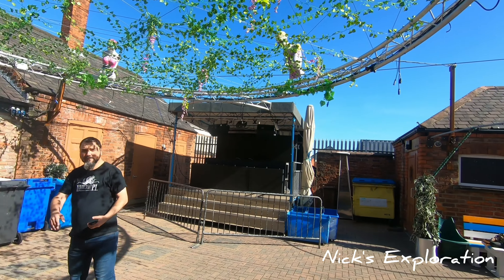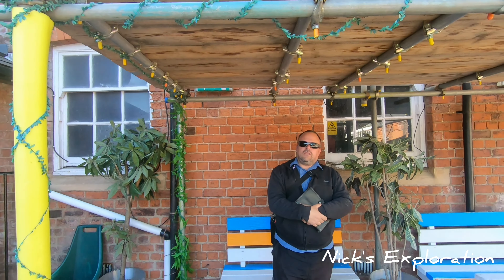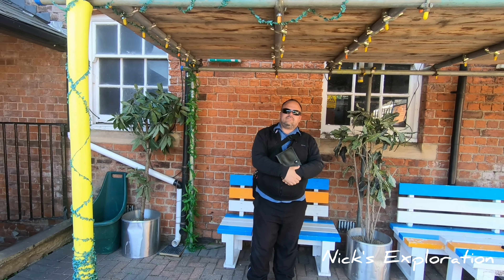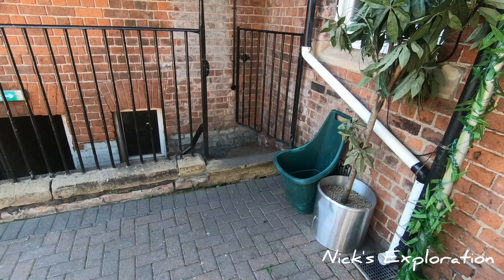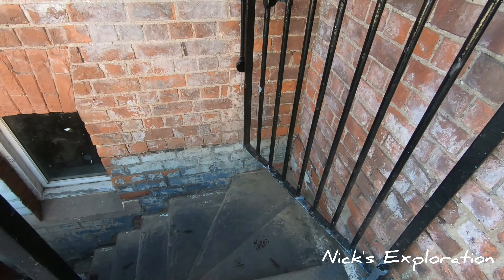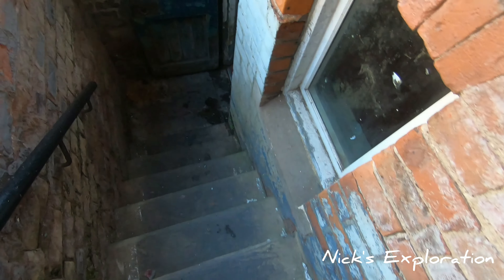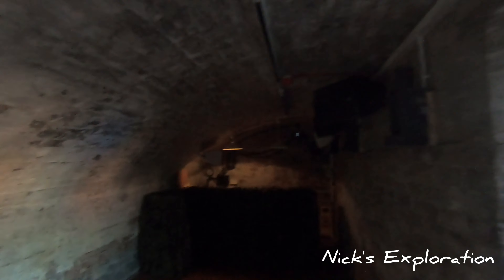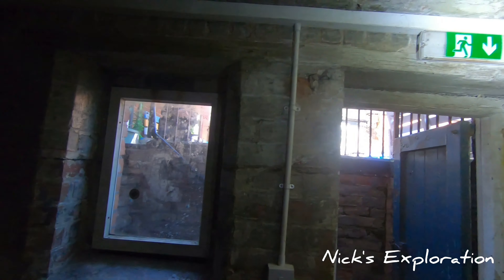Old School House Air Raid Shelter, Hull. East Yorkshire. History With Mike Covell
During the Second World war Hull would have had many Air Raid Shelters in highly populated area's.Here's a quick look at one that's been left behind and not destroyed.

this shelter would have provided safe shelter for the school children who attended this school during the Hull Blitz. Hull was bombed around 86 times during the Second World War.

People in this video are as Follows.

Mike Dearing, Fellow Youtuber and Friend.

Mike Covell, Local Historian and author. currently writing a book about the Air Raids over Hull.
He has some fascinating books so check him out.